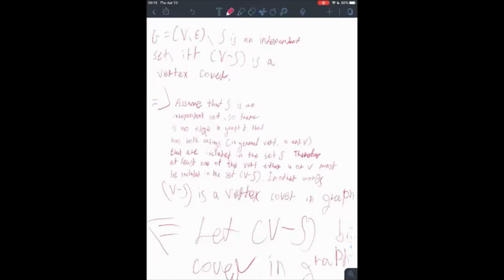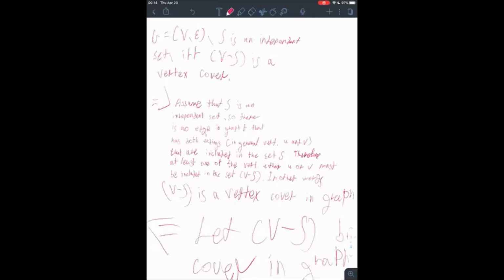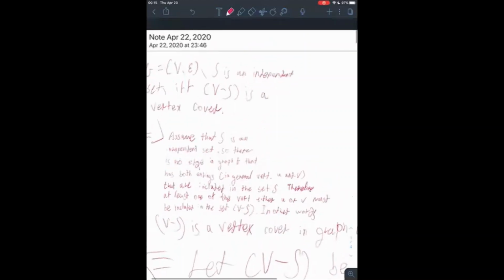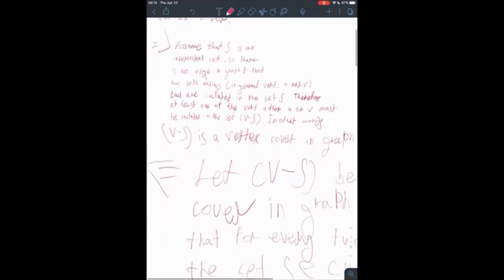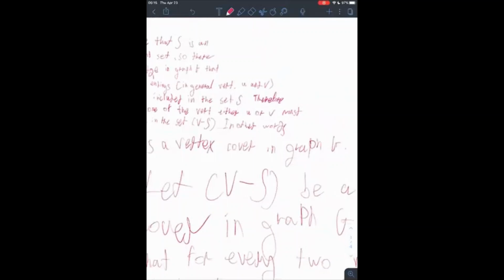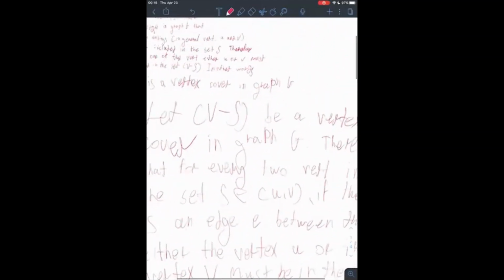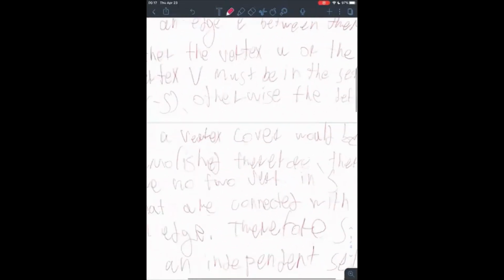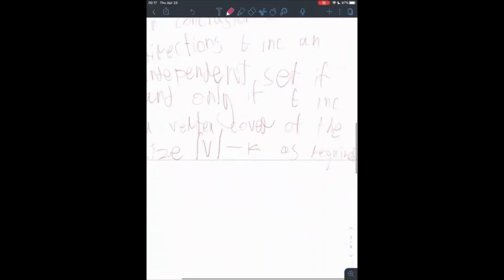Come Study Computer Science With Me! Karp Reduction from Independent Set to Vertex Cover Problem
In this video you can learn about a Karp Reduction from The Independent Set problem to the Vertex Cover problem. Both problems are related to graphs.

I am currently studying the topic myself, so there is a possibility for wrong information. My response for the COVID-19 outbreak is to release videos from the field I study and encourage online social studies using that platform, even while many of us are quarantined and during social distancing.

Music: "La La La"  from the album "Pastel Beach" by Englewood -